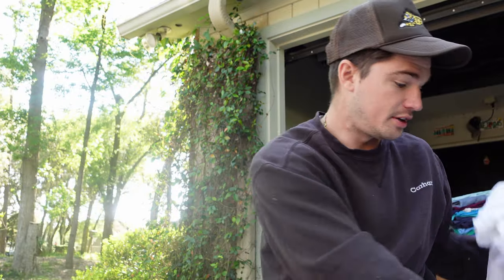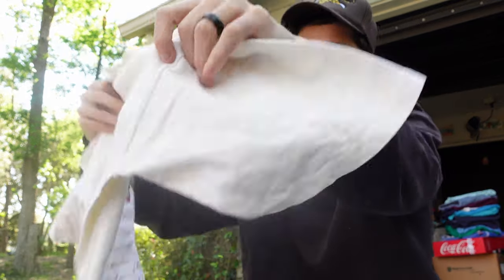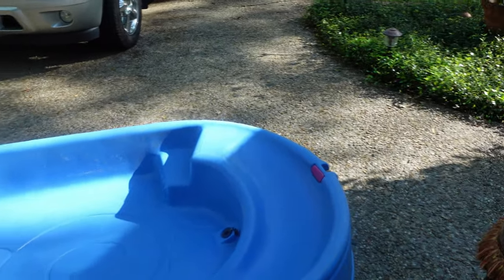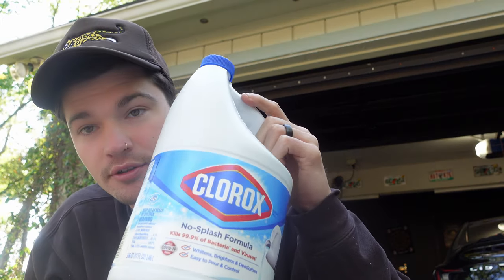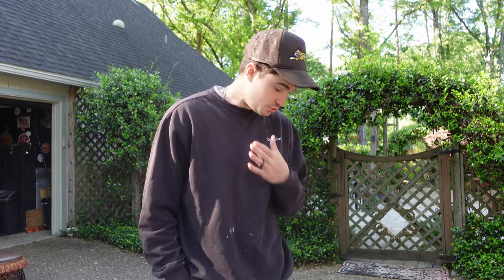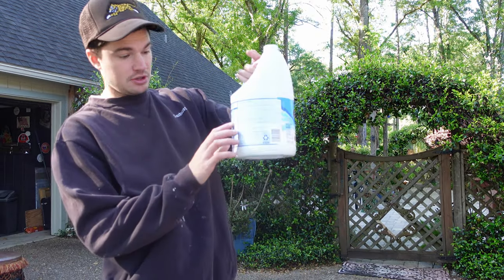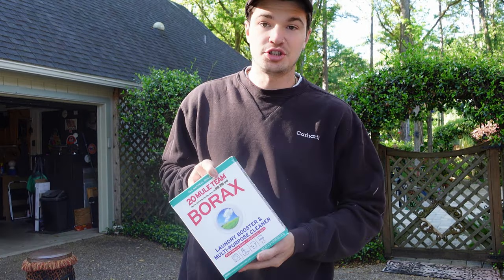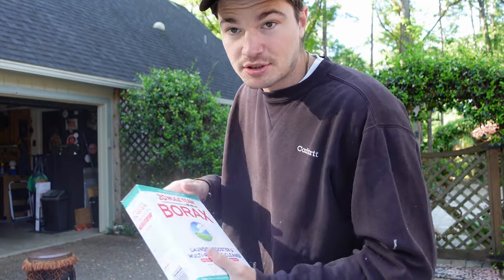How To Clean and Restore Your Vintage Clothes and Maximize Your Profits (eBay & Depop)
When it comes to thrifting and sourcing vintage clothing you come across a lot of clothes that may be stained up, dirty, and could use a good clean. In this video I walk you through the steps I take in restoring and cleaning my vintage clothing. These steps can increase the value of your clothes and help you really maximize profits when it comes to reselling vintage on eBay and Depop, or if you have a storefront. If you're looking for more tips and tricks on growing your reseller brand, maximizing profits, and being successful with your small business or brand, go back and watch our old videos!

Visit Our Flagship Store:
13799 Beach Blvd Ste 2